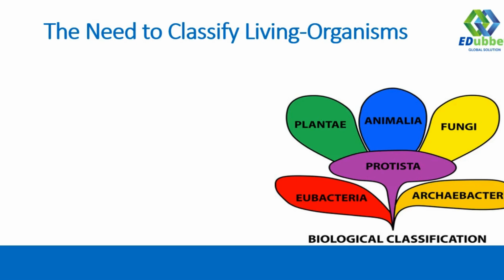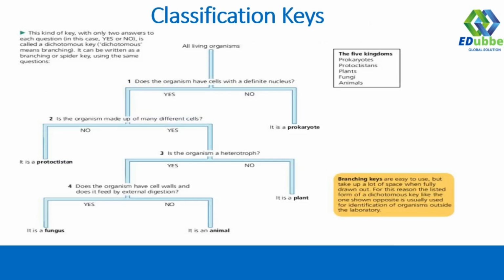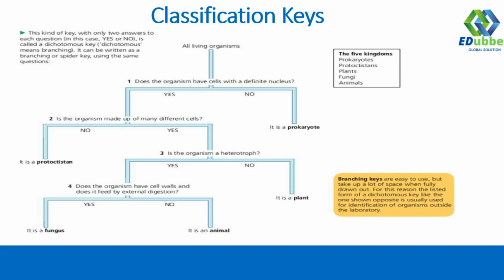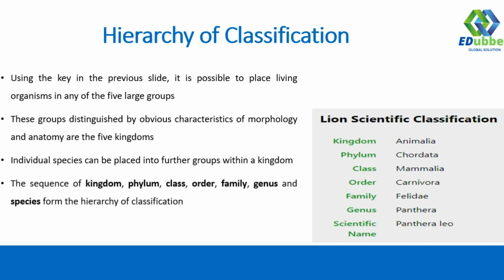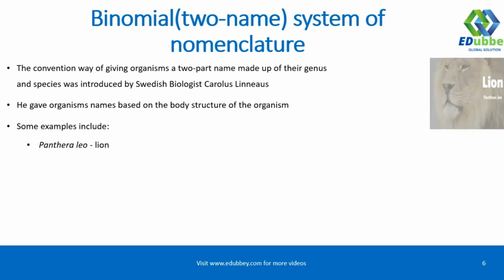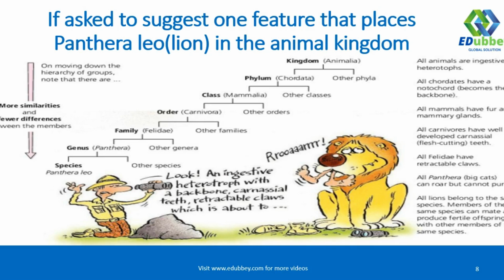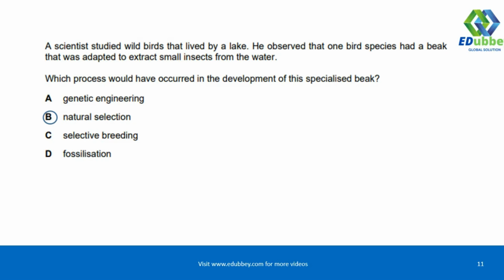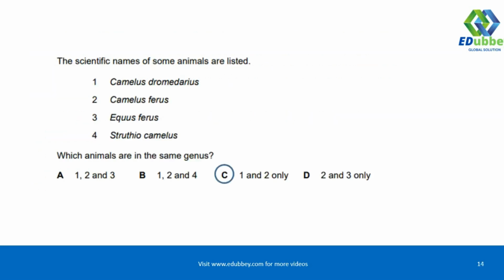Chapter 1.2(Classification of living organisms) Lessons and Past Year Questions : IGCSE Biology 0610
This video contains a concise and easy to understand information. In order to ease the understanding of the students, we provide some past year questions after the lesson, so that students can be familiar to a Cambridge style of asking question on this topic.

You can always support and encourage us to make more video by:

1. view the ads on this video (don't skip)

If by chance you find any mistake in this video, kindly comment politely in the comment section and we will have a look at it by His grace.

Kind regards